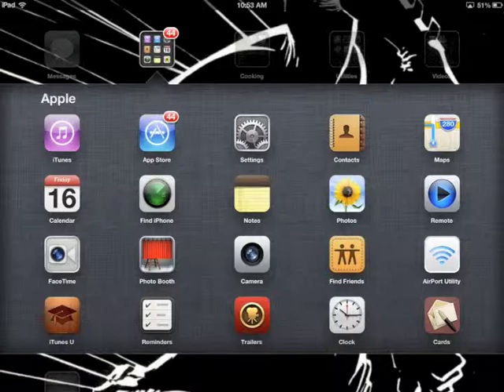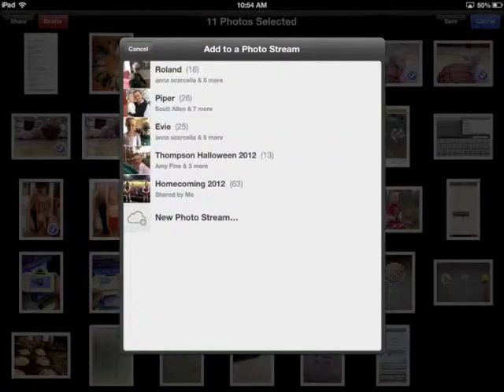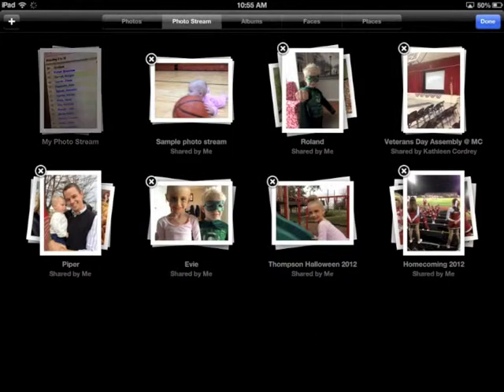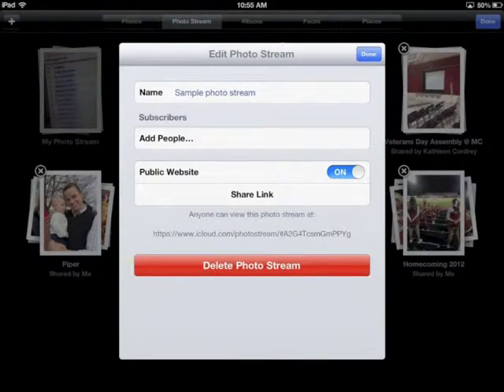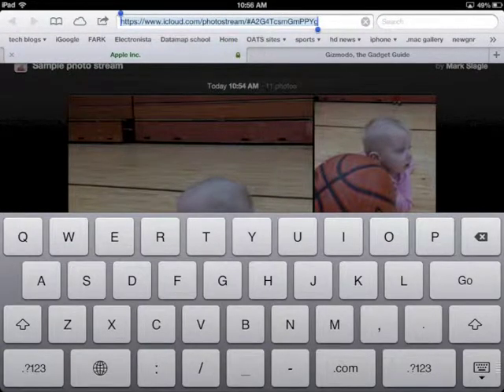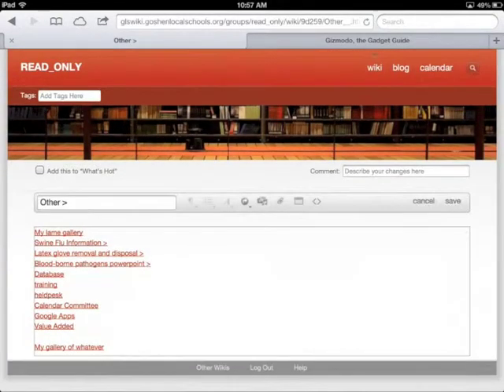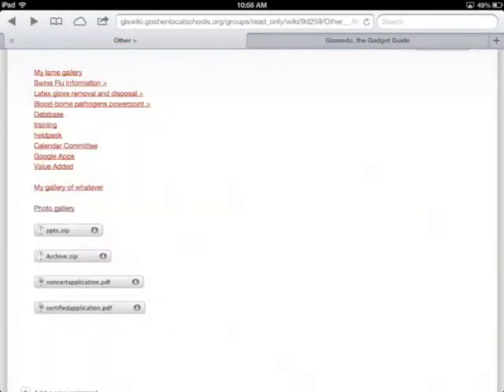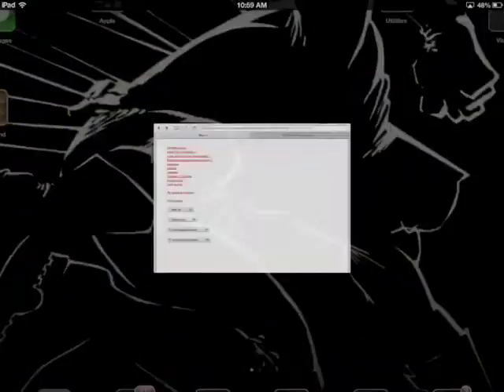photo stream to make web galleries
Creating web galleries using an iPad, PhotoStream